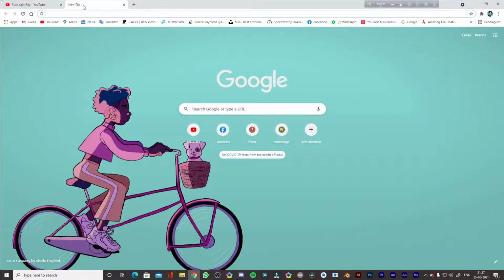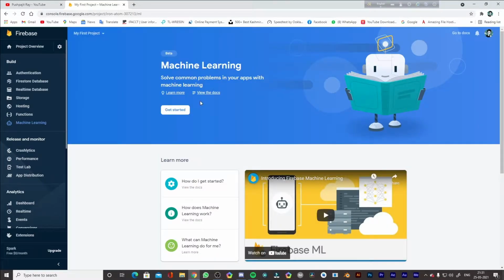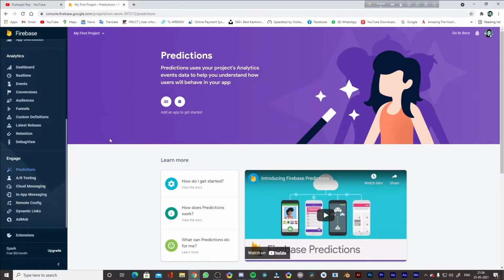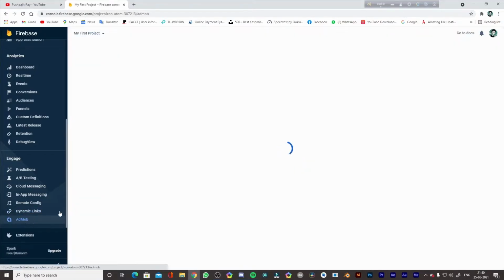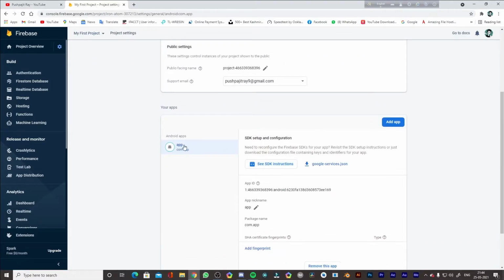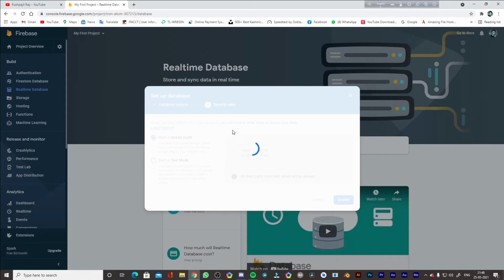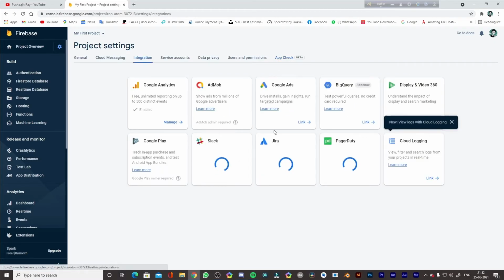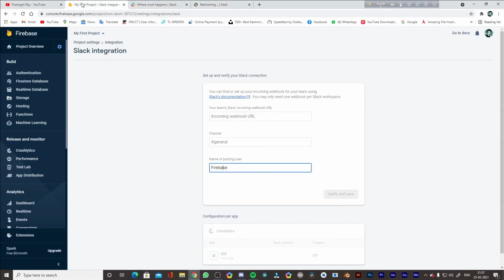Sketchware Firebase Guide for Beginners | Tutorial 1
This is full guide of firebase Tutorial 1